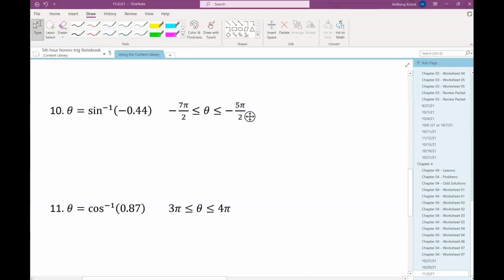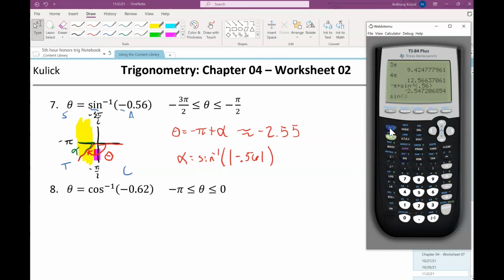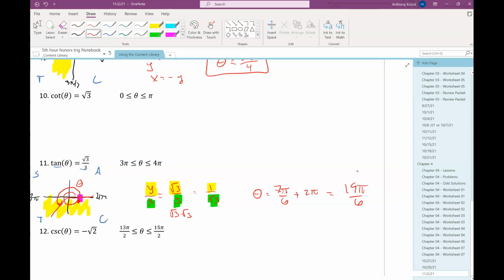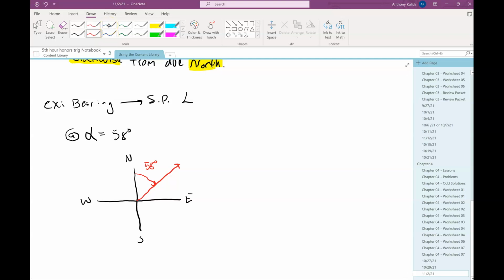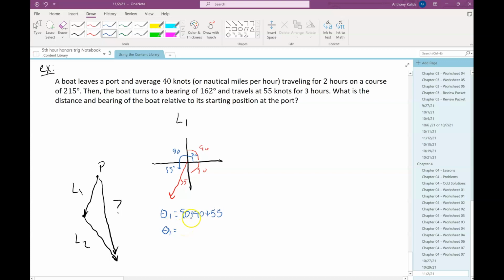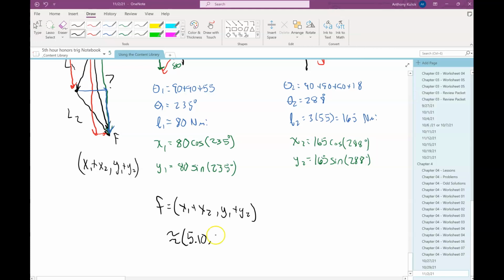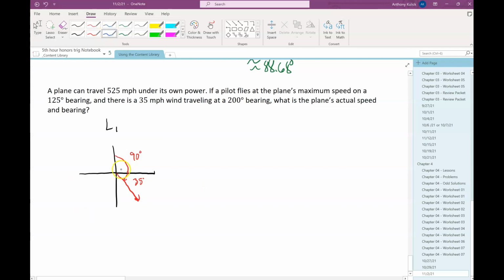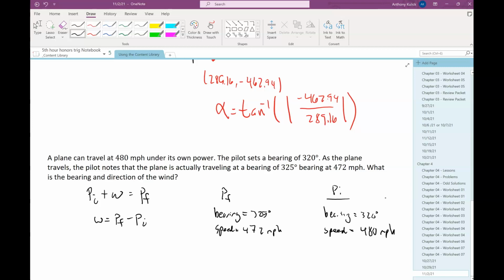11/2/21 HTPC - 5th hour